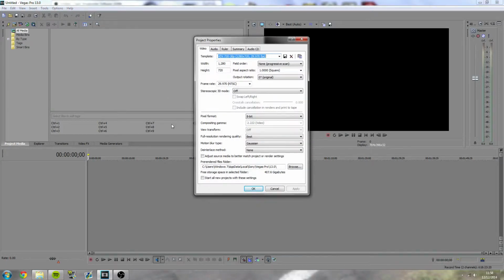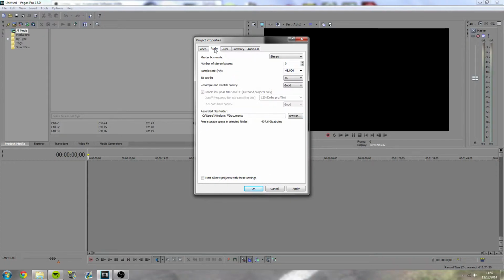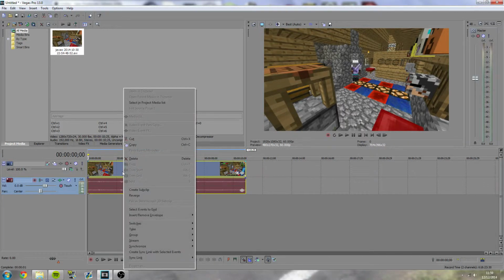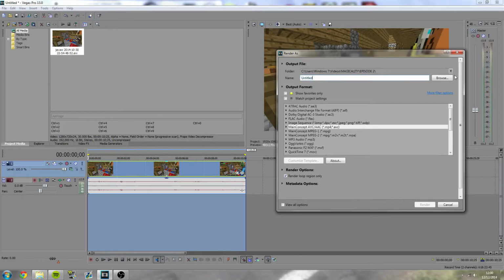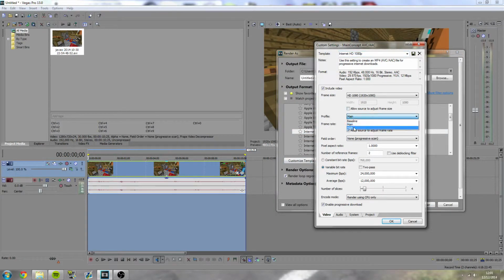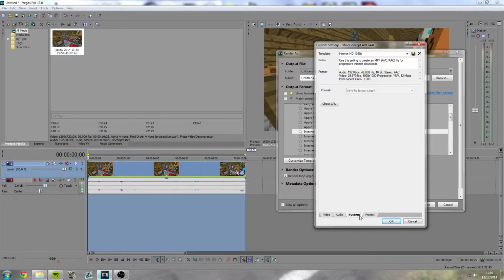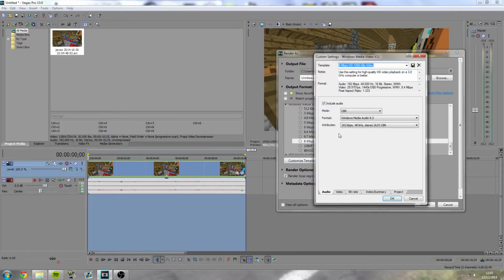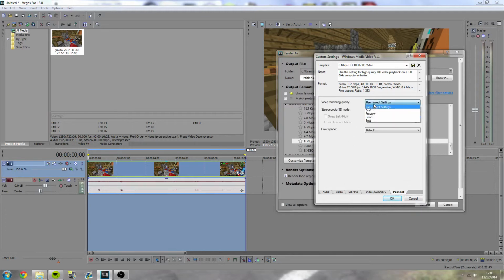Best Render Settings YouTube 60 FPS - Sony Vegas Pro 2014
These are the best render settings in Vegas for videos on YouTube in 1080P 60 FPS. Ask any questions below